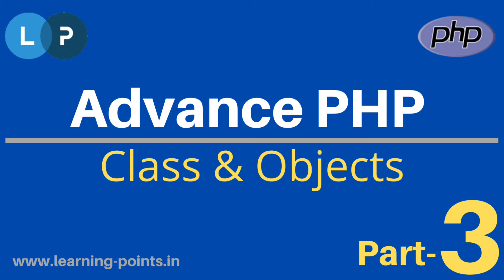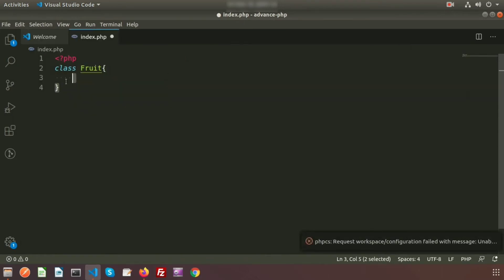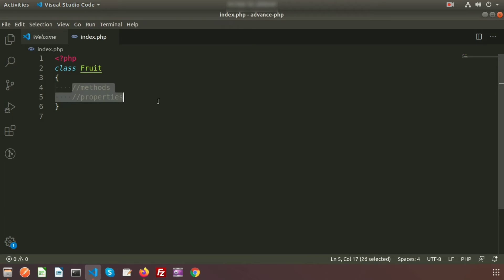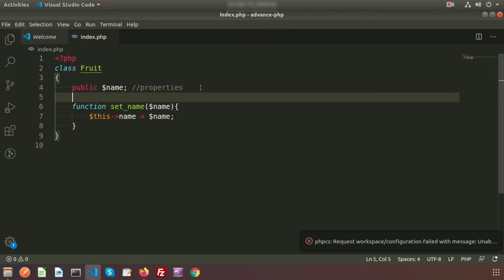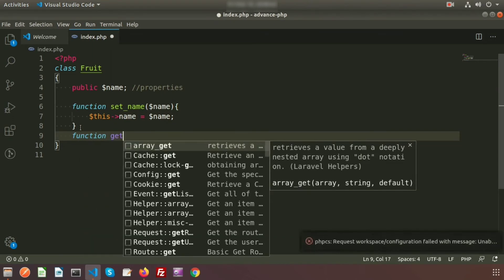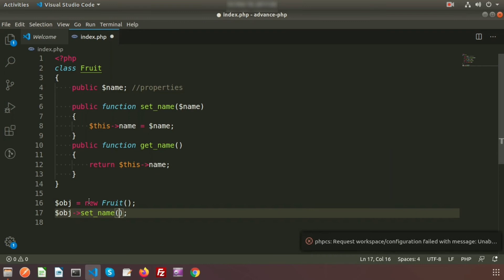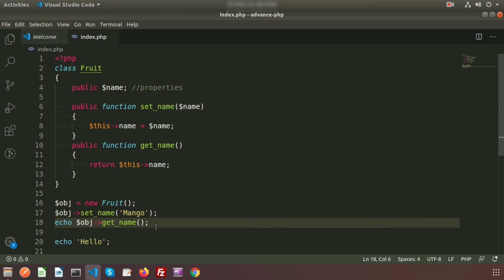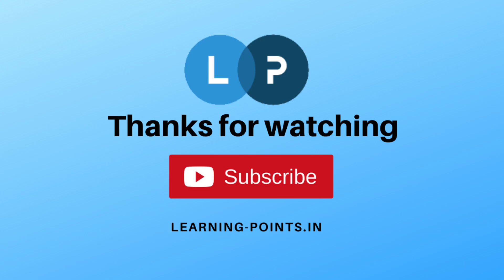PHP Classes & Objects | OOP PHP Programming | Advance PHP tutorial | Learning Points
Relation between class and object.
How to create class?
What are class properties and methods?
How to create function?
What is this keyword?
How to create object?
How to call class method using object?

In our upcoming video I will cover about Properties and Methods.